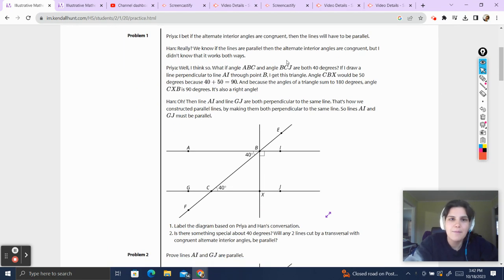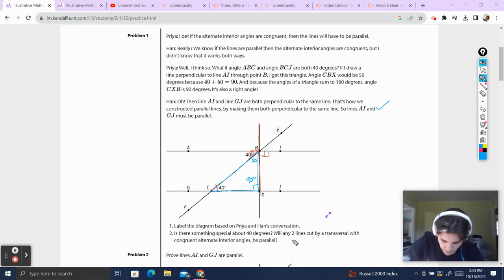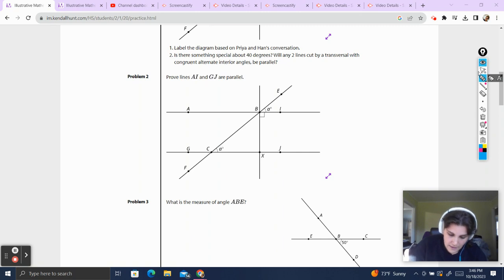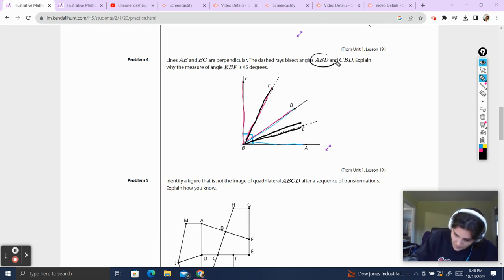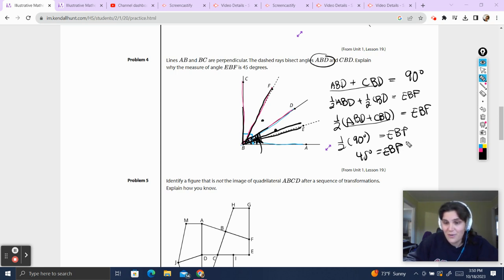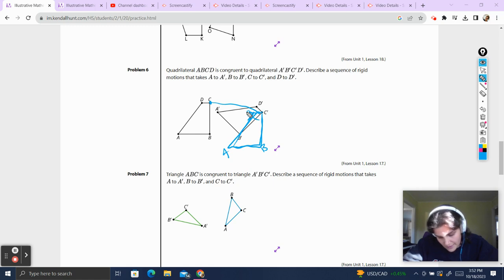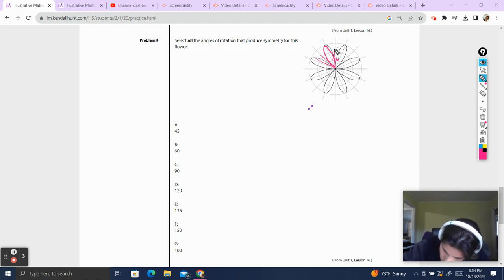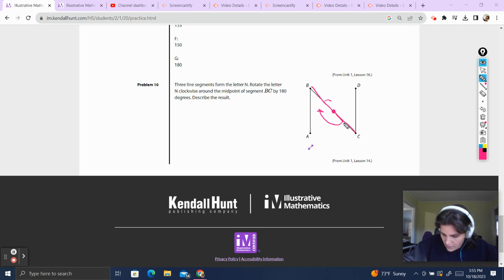Illustrative Mathematics Geometry Unit 1 Lesson 20 Practice Explained